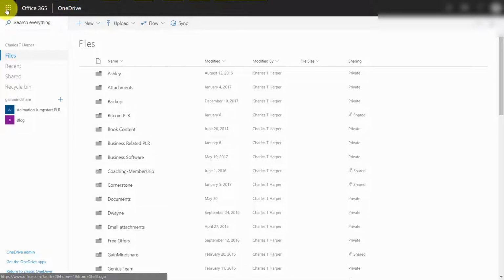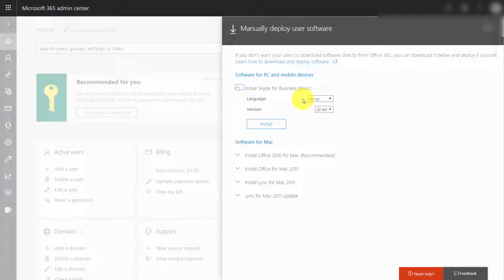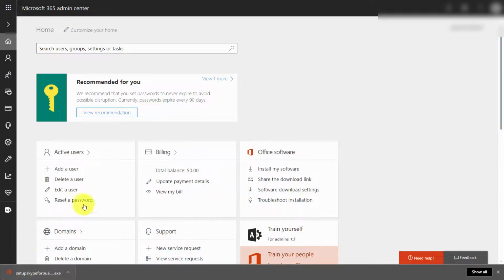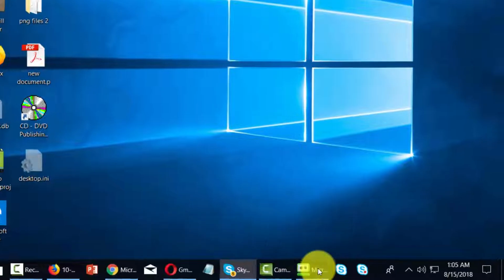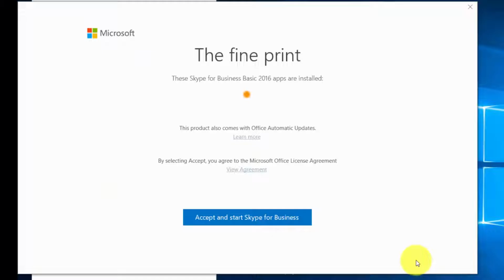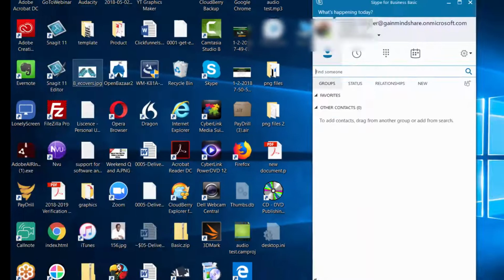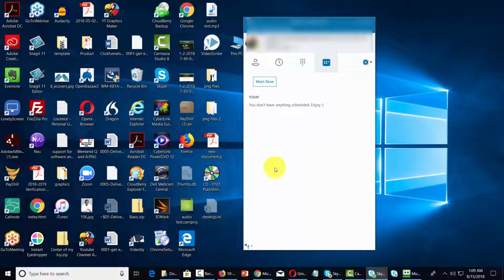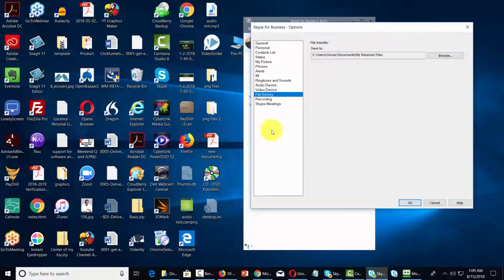12 Skype For Business Installation Free Microsoft Office 365 Training Course